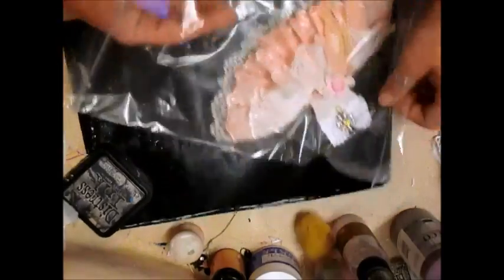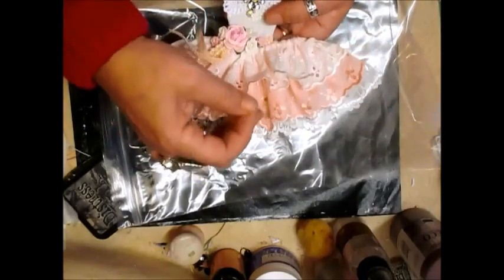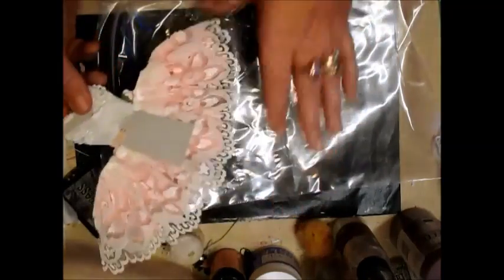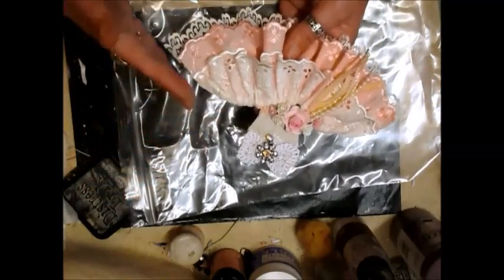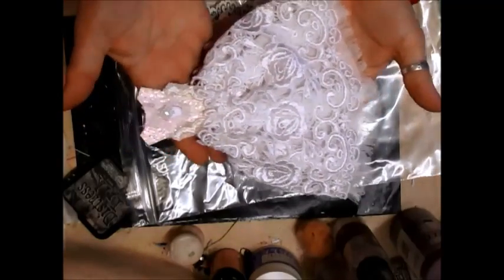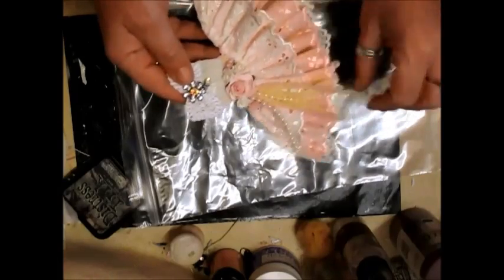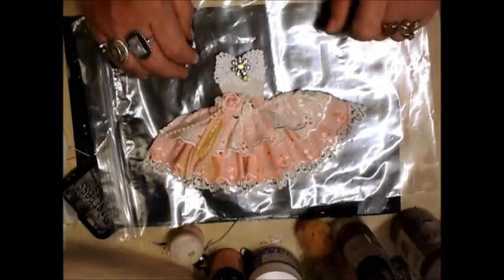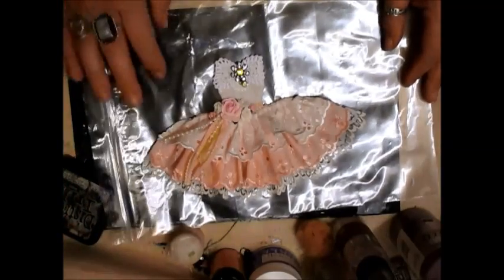Stunning Shabby Chic Fabric Dressform - jennings644